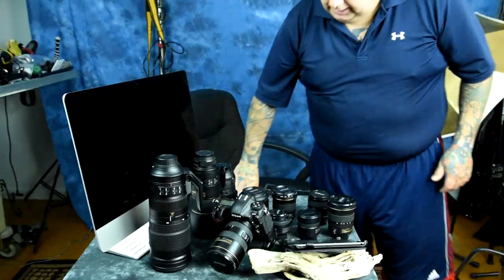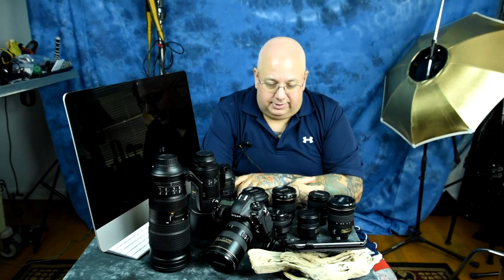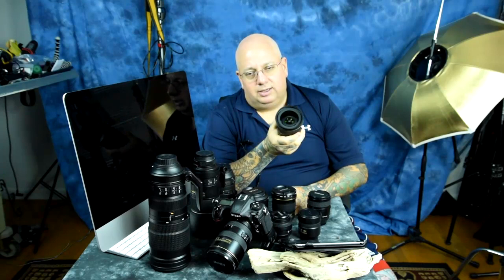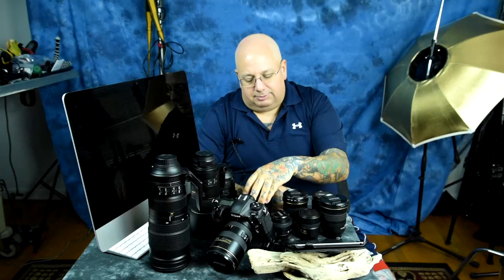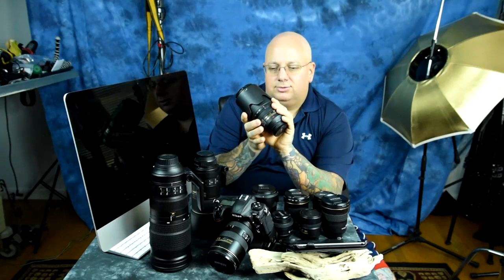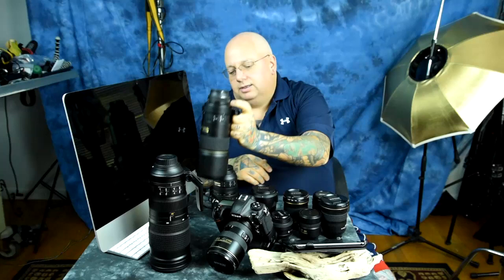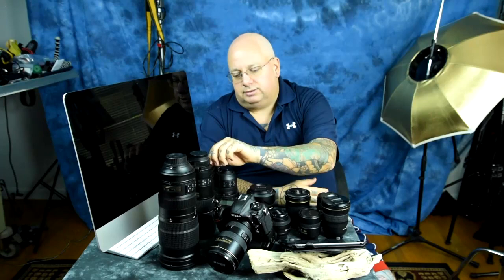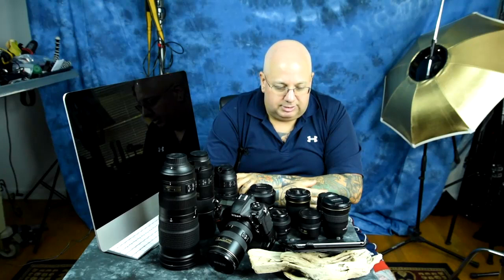BEST LENSES for DX DSLR & D500 Nikon !! Top recommended lenses for all uses